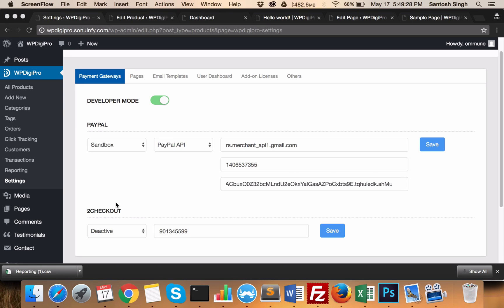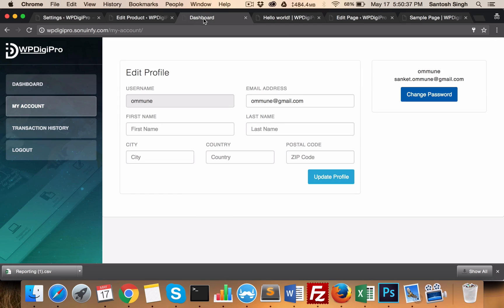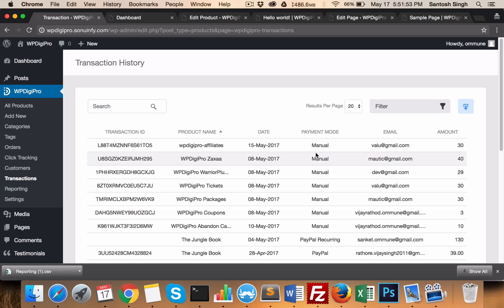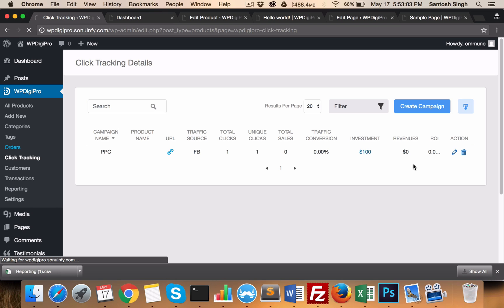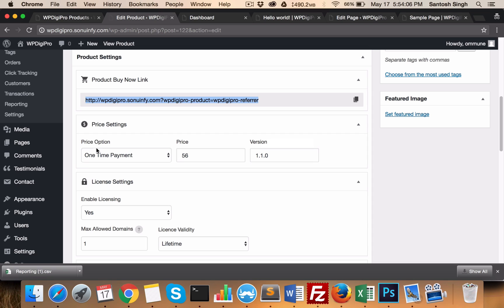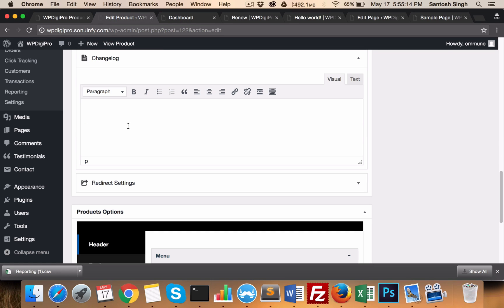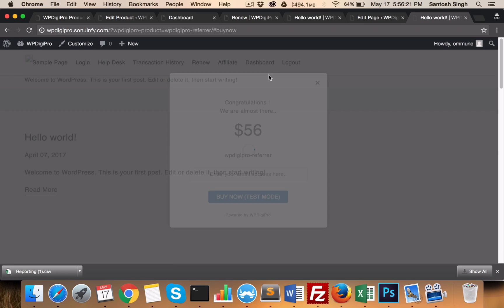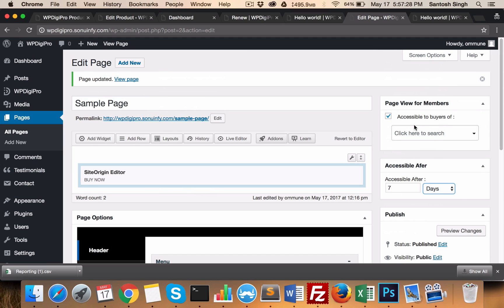WPDigiPro Core Plugin Quick Walkthrough